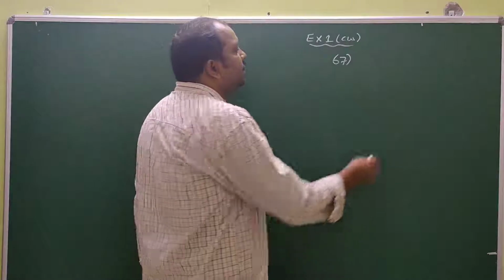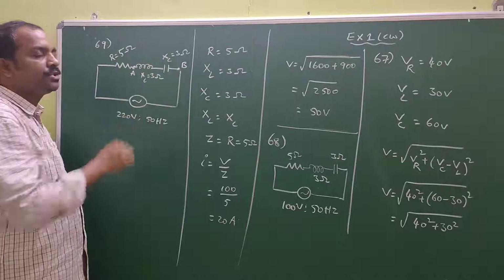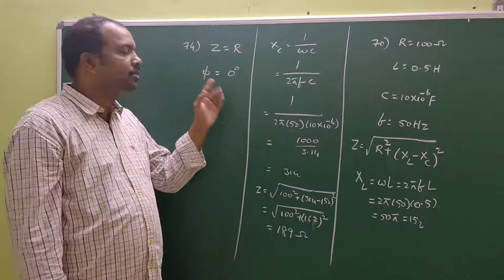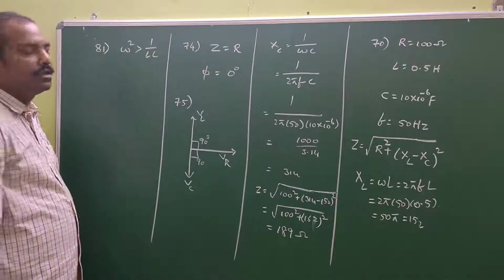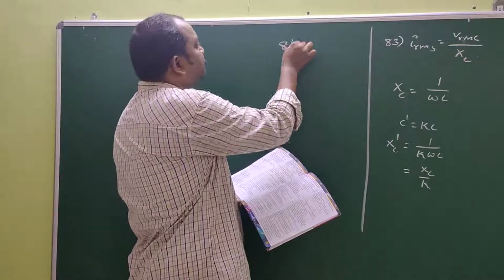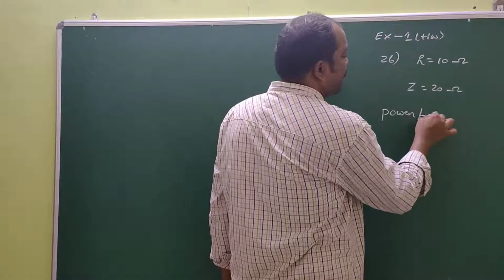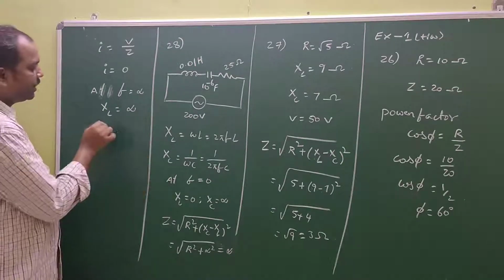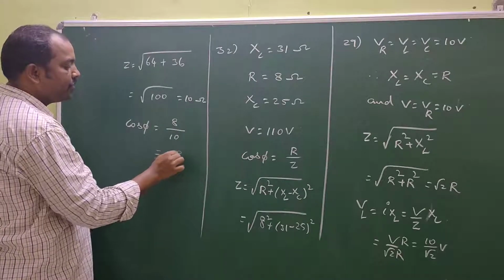SR NEET N-CHAINA,N-40 & N-SPARK 03-09-2020 PHYSICS ASSIGNMENT